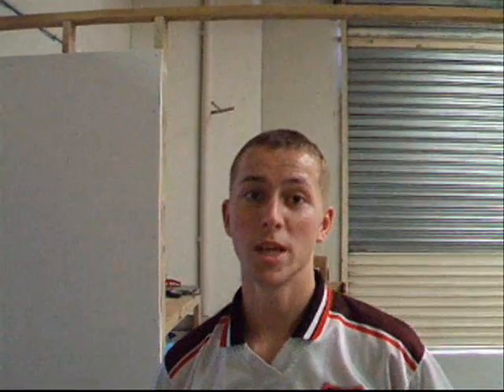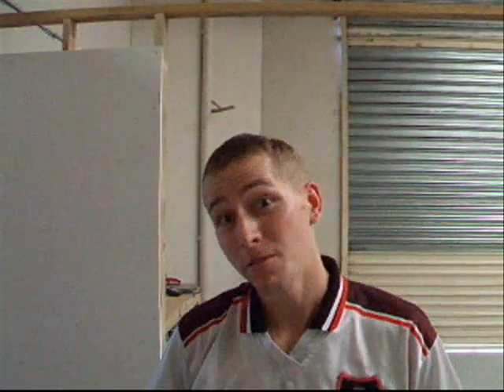Does this camera crane work?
A basic trial of our new camera crane. Putting it through its paces.